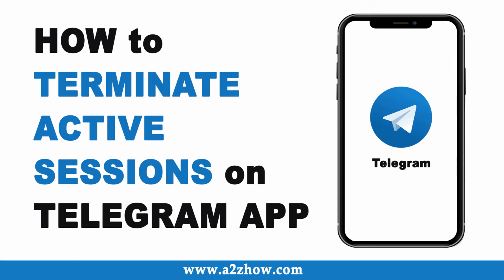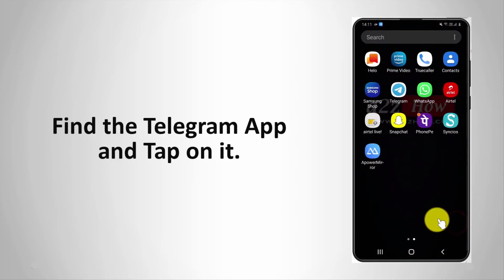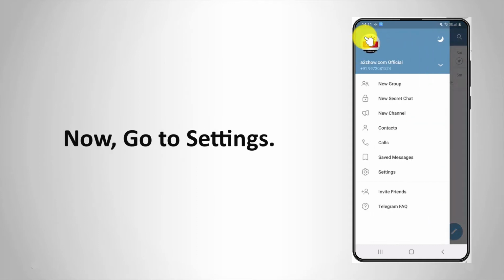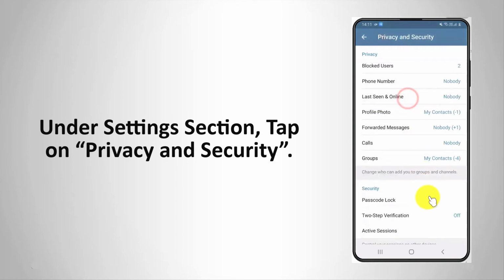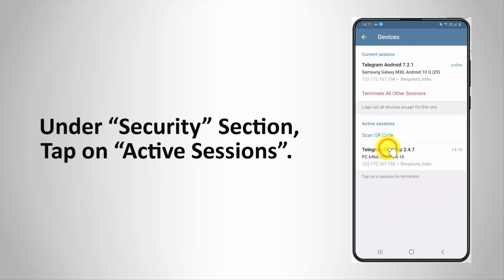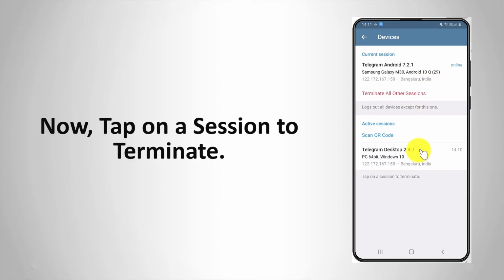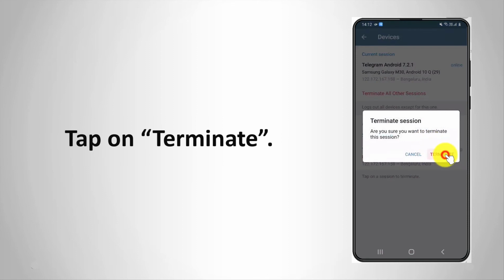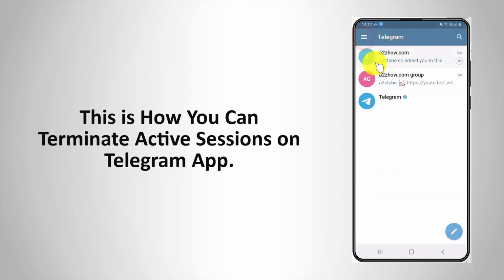How to Terminate Active Sessions on Telegram App (Android)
0:00 Subscribe to Our Youtube Channel and Press the Bell Icon for Latest Updates
0:05 How to Terminate Active Sessions on Telegram App (Android).
0:08 Go to Your Phone Menu.
0:11 Find the Telegram App and Tap on it.
0:16 Click on the Left Menu.
0:19 Now, Go to Settings.
0:22 Under Settings Section, Tap on “Privacy and Security”.
0:28 Scroll Down to “Security” Section.
0:31 Under “Security” Section, Tap on “Active Sessions”.
0:38 Here You Can See All the Active Sessions of Telegram.
0:43 Now, Tap on a Session to Terminate.
0:47 Tap on “Terminate”.
0:50 As You Can See, Selected Session Has Been Terminated.
0:55 This is How You Can Terminate Active Sessions on Telegram App.
0:59 Thank You for Watching.